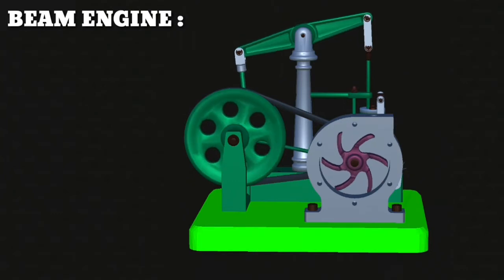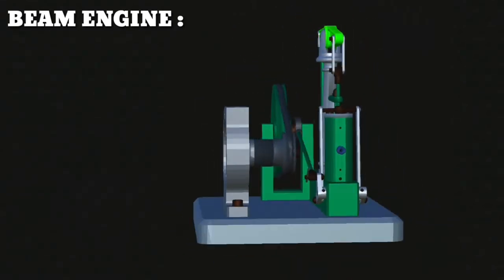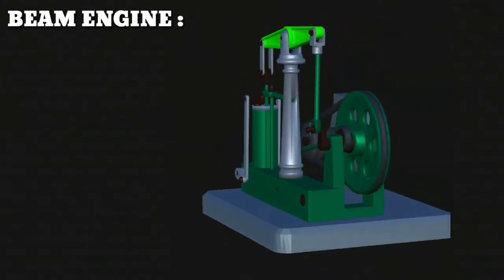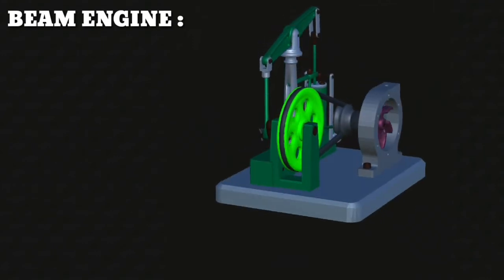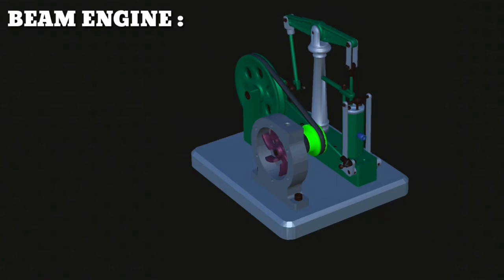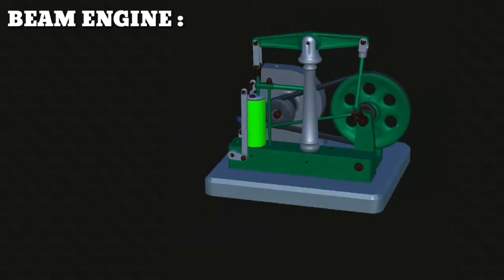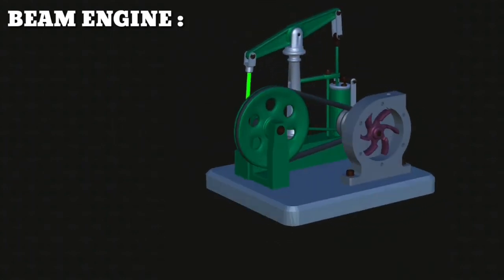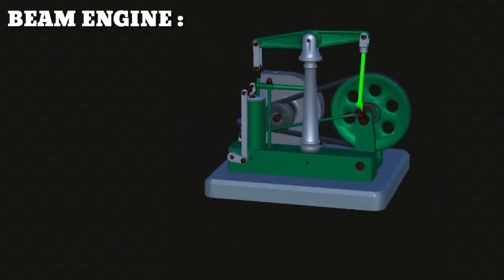Beam Engine | about it | working | applications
hi guys, in this video, we will be demonstrating the working principle of beam engine..